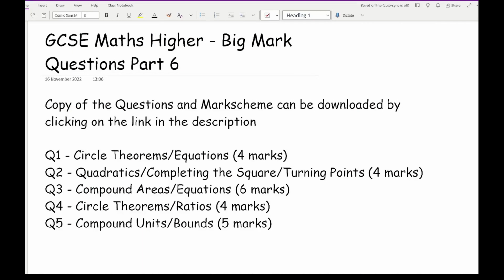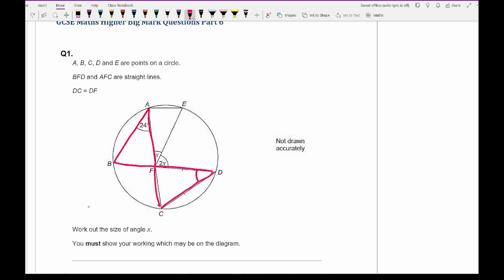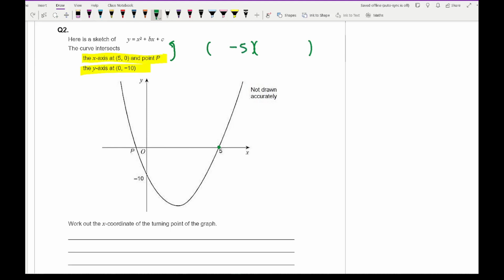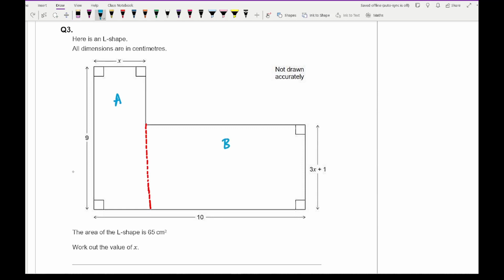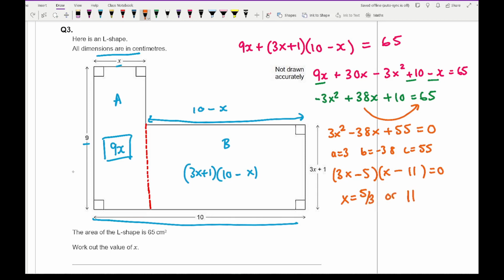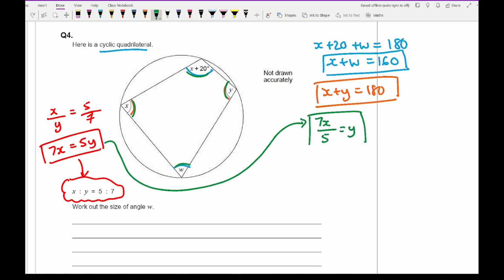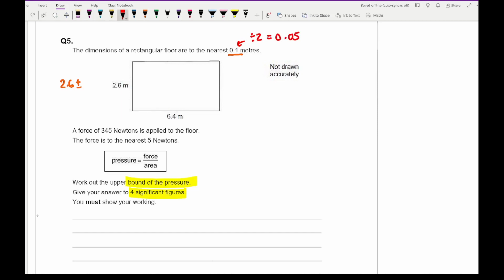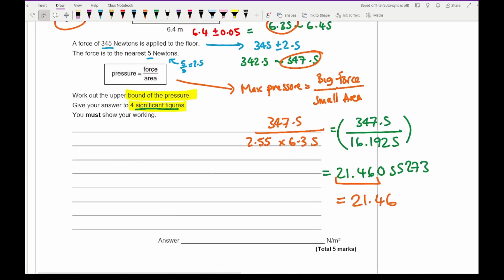GCSE Maths Higher Revision Big Mark Questions Part 6